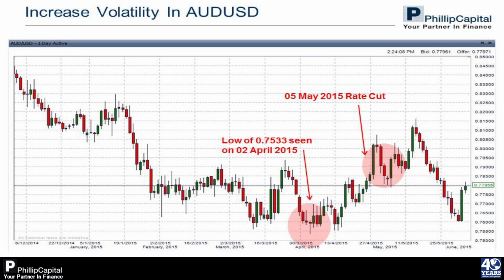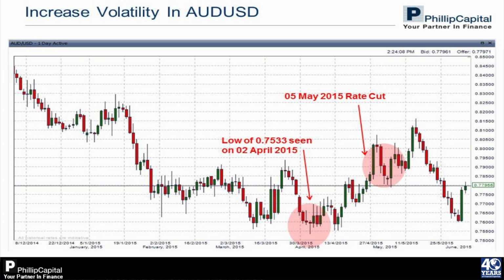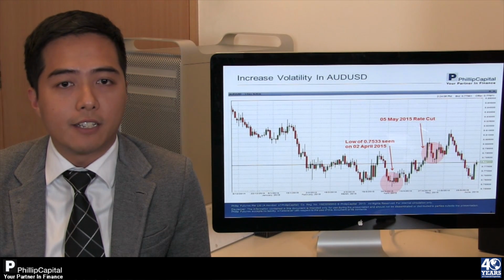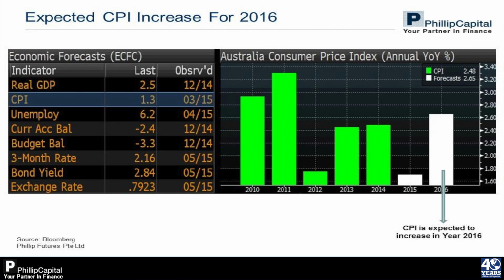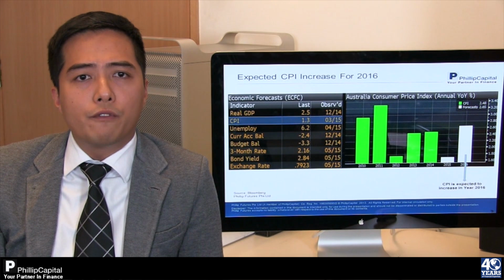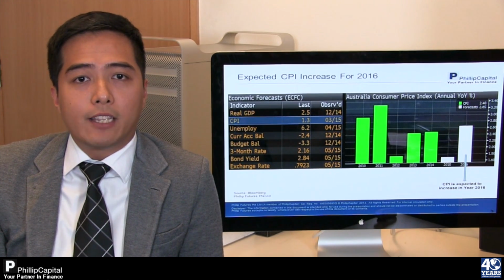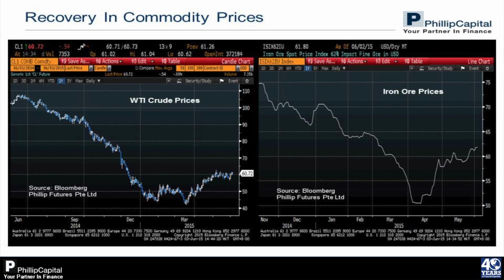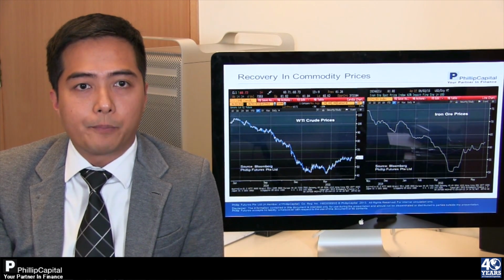Where would AUD/ USD go from here in Q3?- PhillipCapital Market Watch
Title: Where would AUD/ USD go from here in Q3?
Commentator: Kelvin Tan
Designation: Private Client Dealer, Phillip Futures